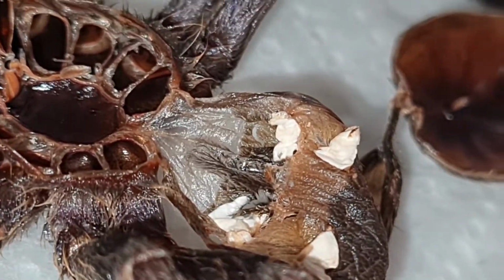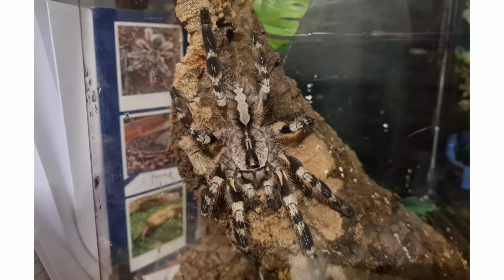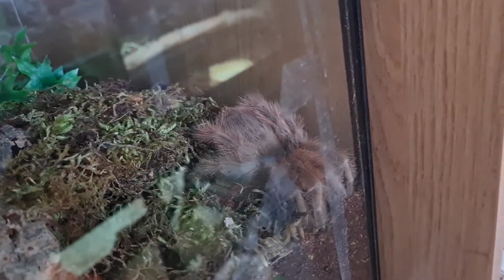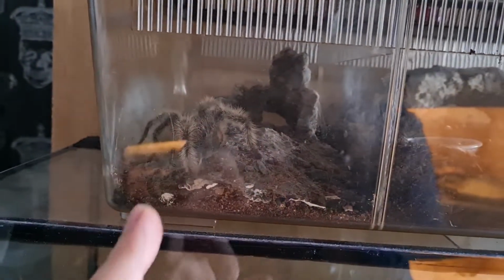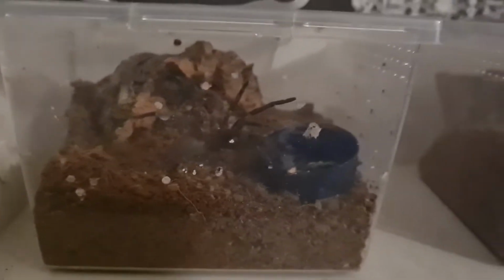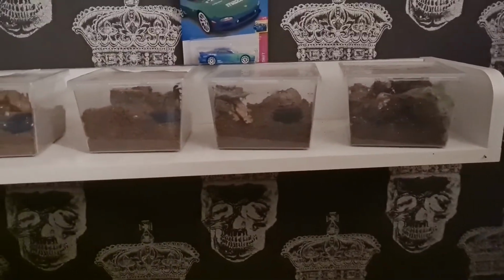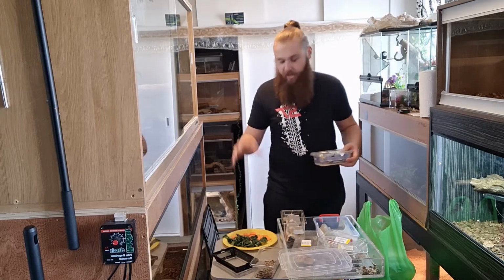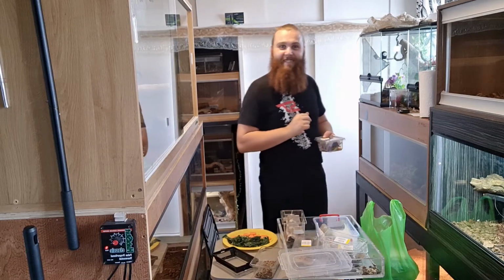P.Regalis the most beautiful "bird eater" ?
surprise gender of our regalis?! and a wee tip or 2 in here for you guys too :)

To help reptile rich along with his mission of inspiring conservation and preservation around the world you can donate

any donations or funds received is guaranteed to go straight in to the upkeep of the animals shown on the channel ensuring they get the best life possible enabling me to continue my work and help me reach my life goal of making a positive difference to the natural world!